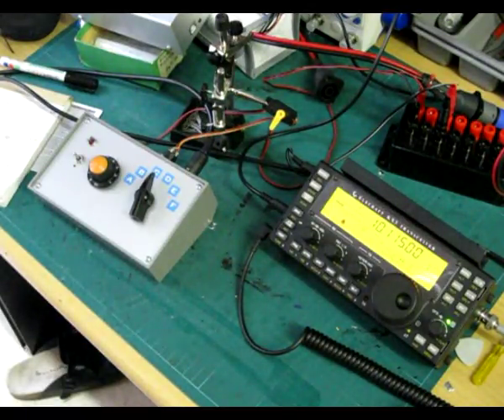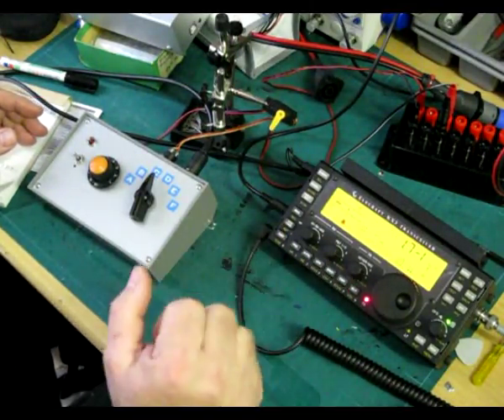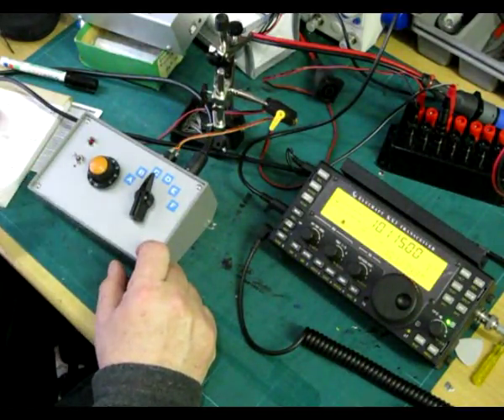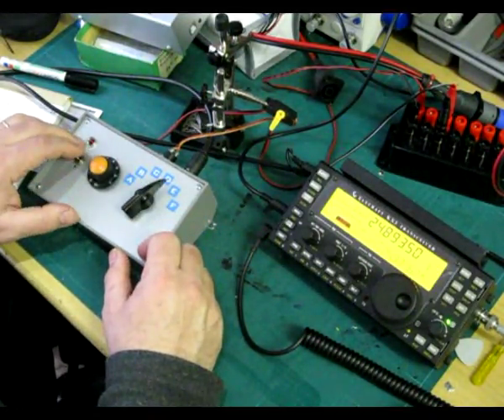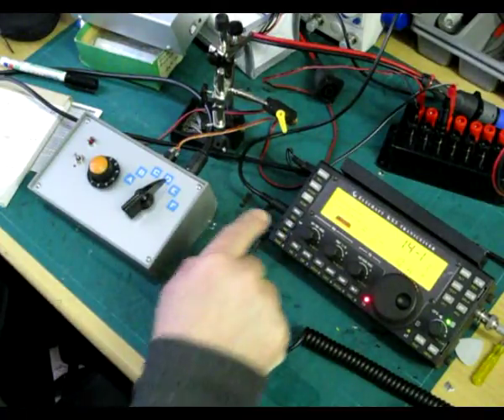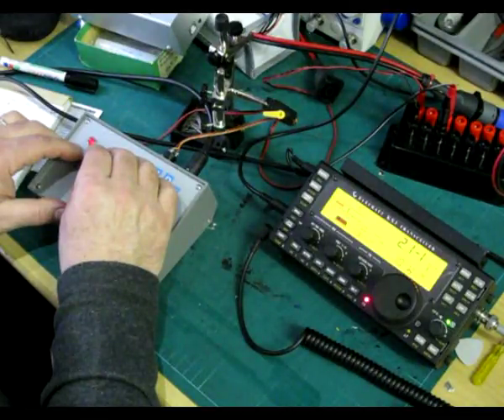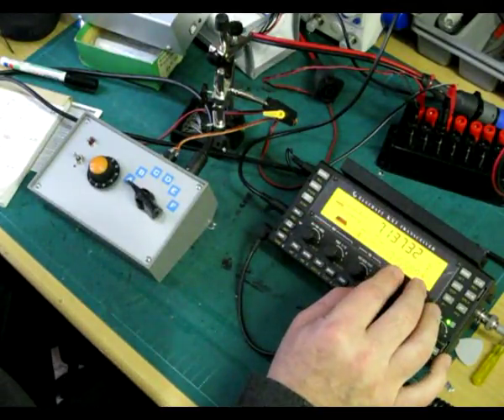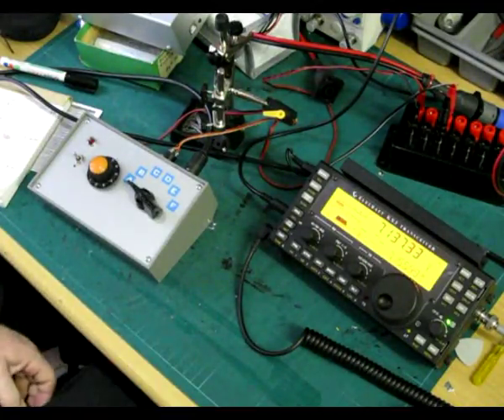INAC AH 521 magnetic loop DIY controller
DIY controler replacing the LAC-2
Details on my homepage :
the complete "video-show"
4 finished DIY controller: present video